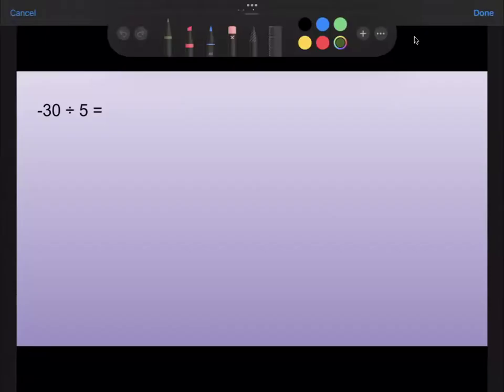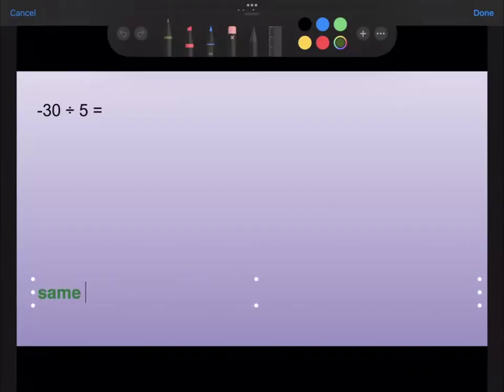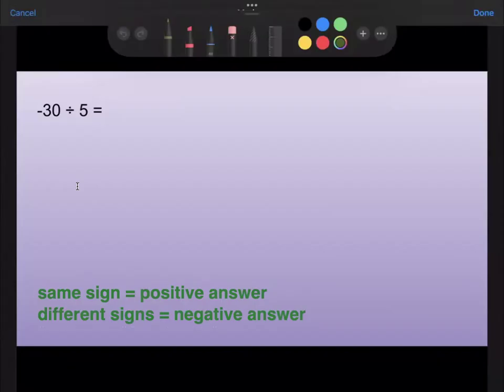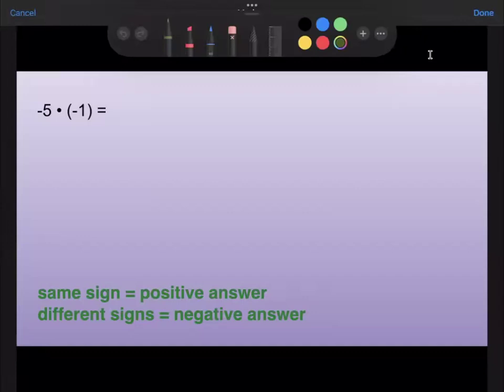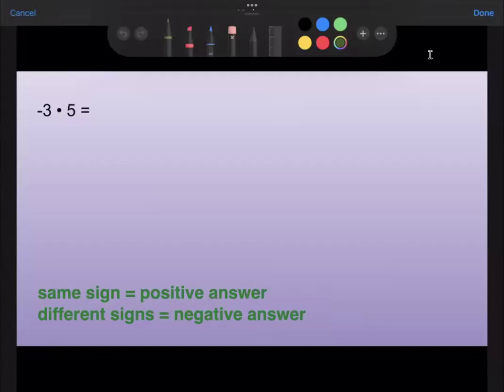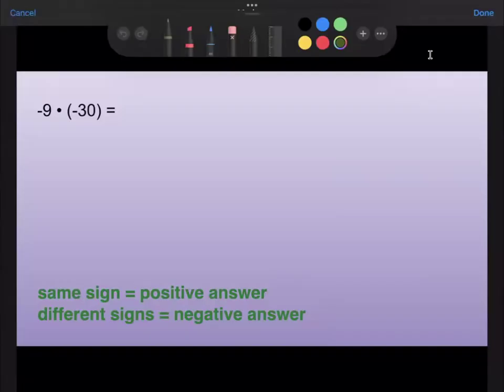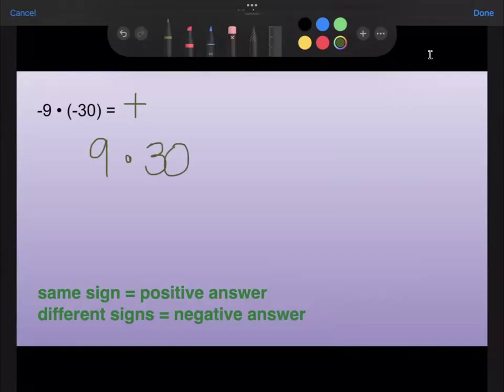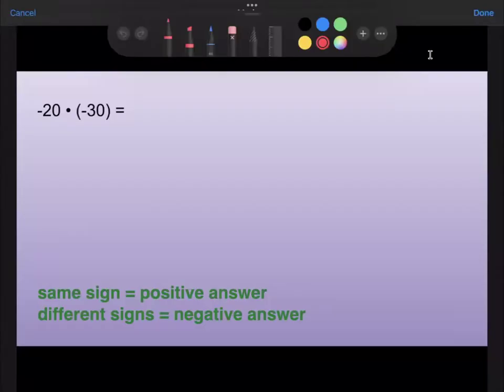8th Grade Math Multiplication and Division with Integers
This video reviews how to multiply and divide integers as typically taught in eighth grade math, and includes five worked examples.